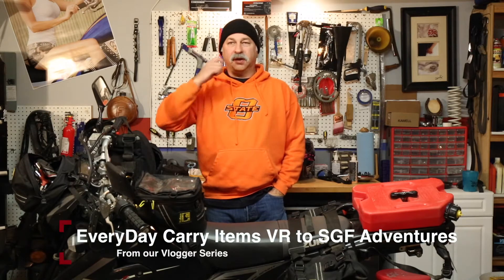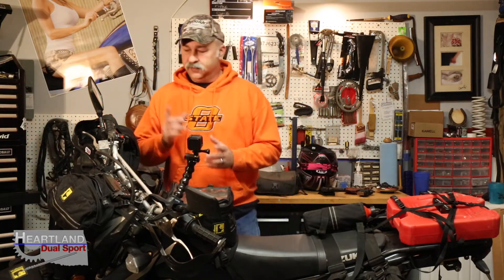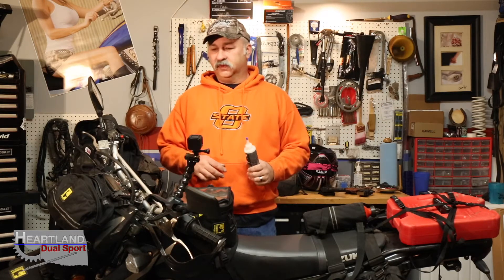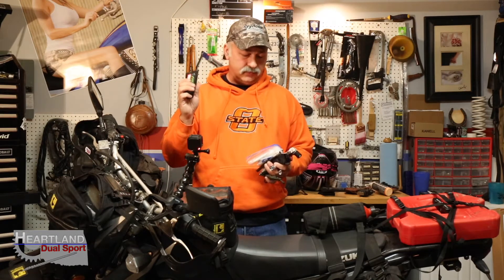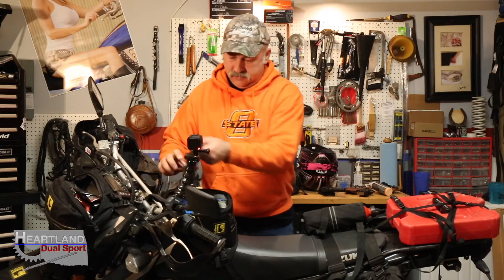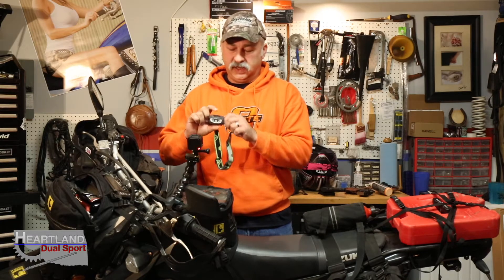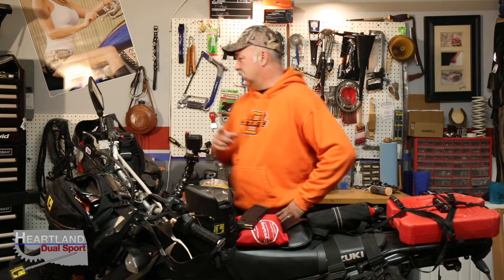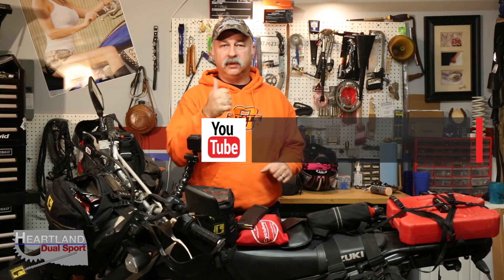EDC Bike Items on the DRZ 400s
SGF Advenutres called us out to do a video on the tings we carry every ride on our dual sports, This is a fun video and will take you through some general items that could help save your life if an emergency ever arrises. Thanks for taking the time time to watch comment and share our videos, and may you have a blessed week.
Also, If you have not checked out SGF Adventures, please click the link below and check out his channel, it is a great channel and I think you will enjoy it as well. Great guy, great videos and another family friendly channel.

Again, Thank you for any and all of your support.

StreamLight Strion
Streamlight Strion with Charger,

EKLIPSE Black Cobra Charger System
EKLIPSE Jumper Cable System

Clymer DRZ400 Manual From Amazon
Best Dual Sport Book

Sena 20s on Amazon
Mini Tripod on Amazon
GoPro Tool on Amazon
GoPro Hero 3 Case from Amazon
Wasabi Power Pack from Amazon
Wasabi Battery Pack GoPro 4
GoPro Hero 3 Microphone and adapter

Kim Latitude Jacket
Kim Latitude Pants
Full Body Armor from Amazon
Bilt Dual Sport Helmet from Amazon
ARC Battle Born Coat
ARC Battle Born Pants

Hennessy Hammock from Amazon
Eaglesnest Hammock from Amazon
Yukon Hammock from Amazon
YuKon Outfitters Rain Fly
Yukon Dry Bags From Amazon
MSR International Stove Amazon
LightLoad Towel from Amazon
Ron Straps From Amazon
Jet Boil Coffee
Clark NX270

FlatLands Racing Radiator Guards and Skid Plates
ask for Mike, tell him Heartland Dual Sport Sent you.

Spot Gen 3 From Amazon
Refer a friend from Spot
My ESN Number is 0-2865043
Sena 20’s From Amazon